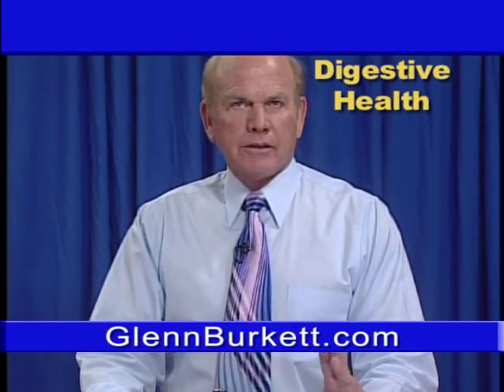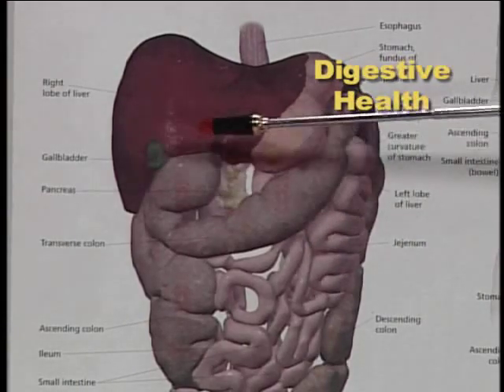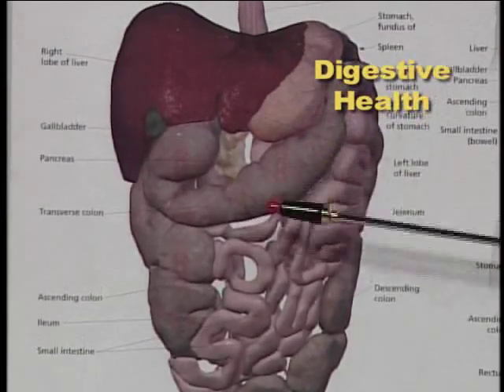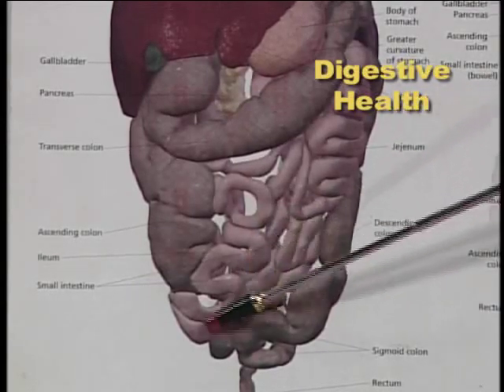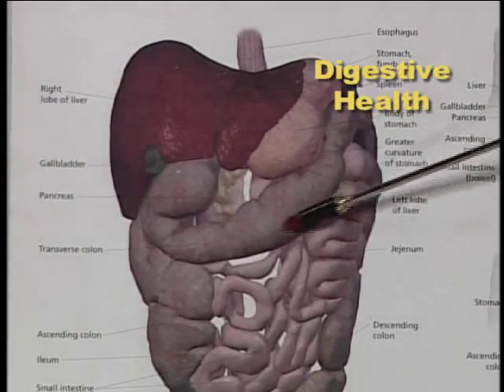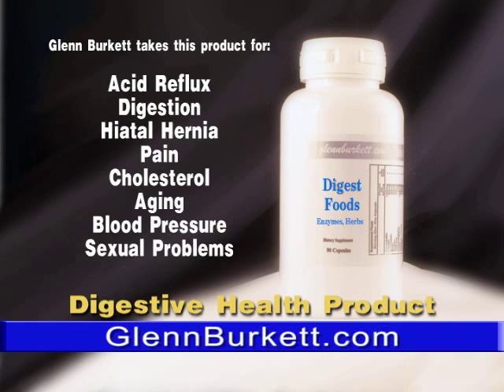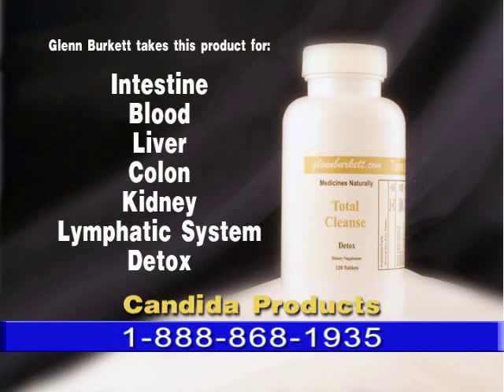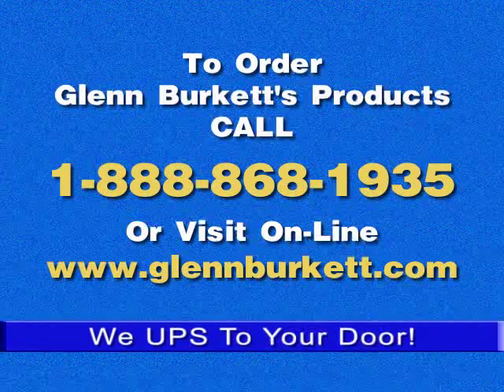Digestive Health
Glenn Burkett provides information about the Digestive System and how to keep it healthy.